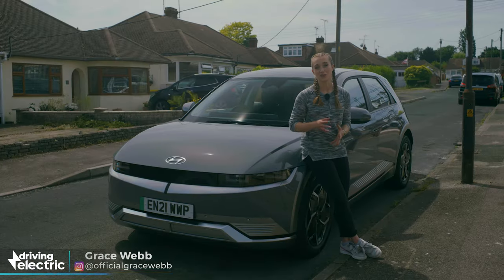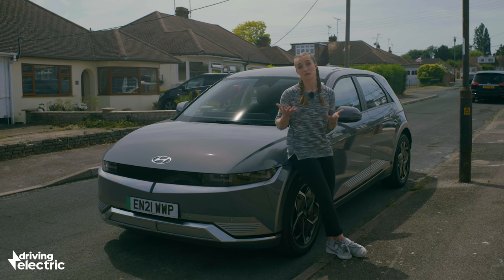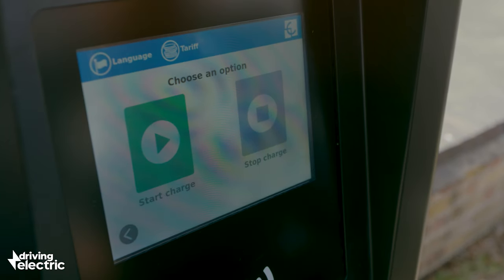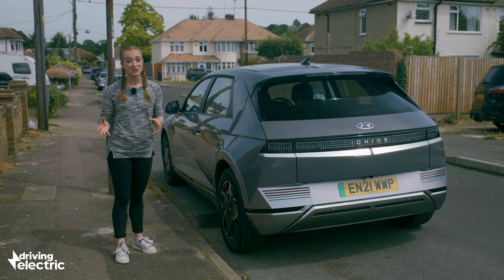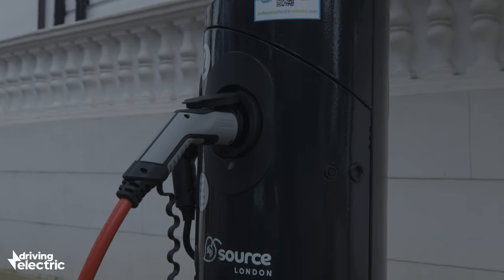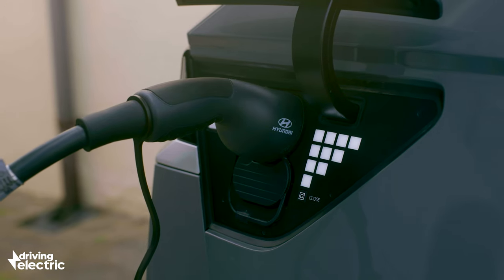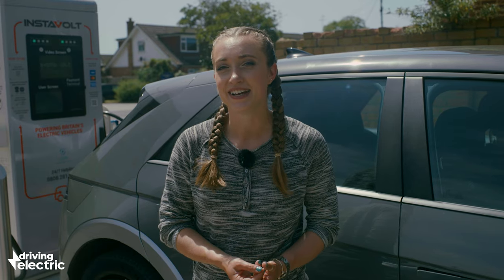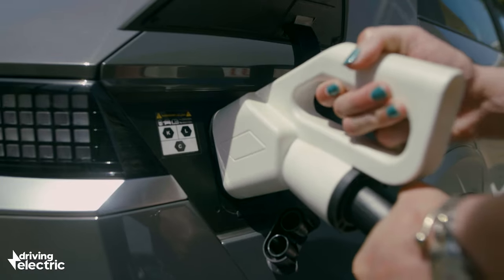Can I Own an Electric Car Without A Driveway?: EV Charging Explained – DrivingElectric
Just because you live in a flat, or a house without a driveway, doesn't mean you can't own an electric car. In this video, we take a look at your options for keeping an EV topped up without a driveway or private off-street parking.

Chapters:
00:00 - No driveway? No problem
00:33 - Workplace charging
00:56 - Kerbside charging
01:23 - On-street chargers
01:50 - Rapid chargers

Instagram.com/drivingelectriccars